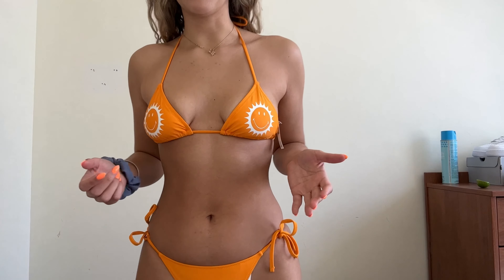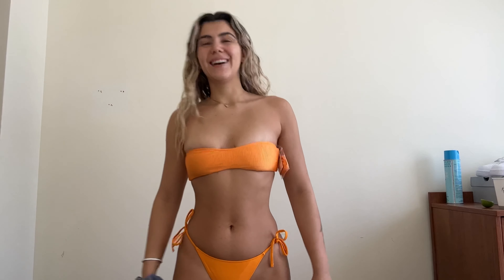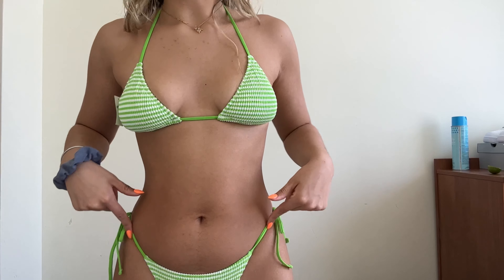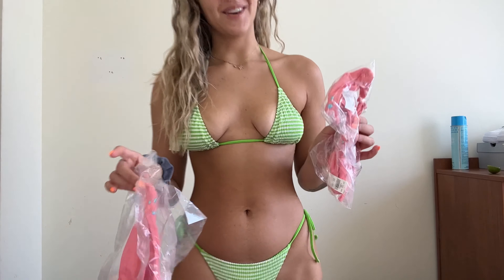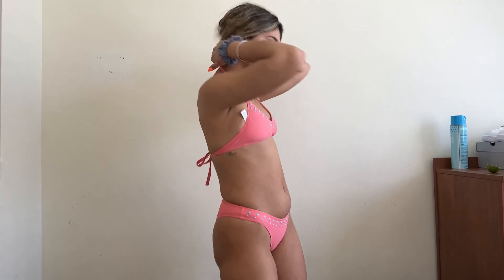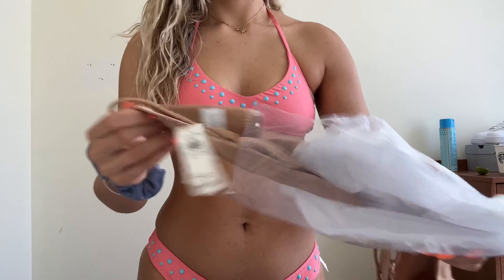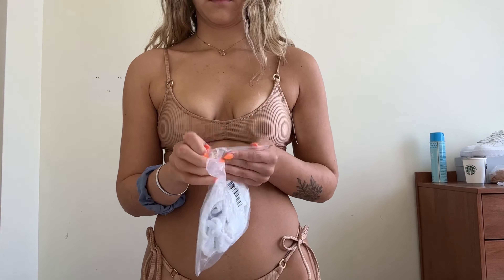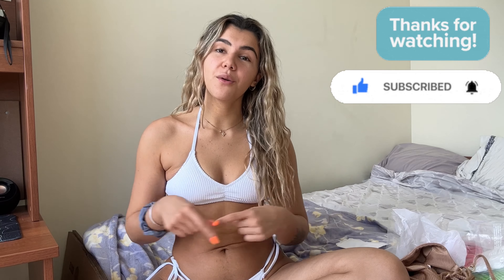Aerie Haul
Socials!

Items Shown:

White One:
Aerie Crinkle Halter Voop Bikini Top
Size S

Aerie Crinkle Cheekiest Tie Bikini Bottom
Size S

Orange One:

Aerie Shine Rib Bandeau Bikini Top
Size S

Aerie Smiley Cheekiest Tie Bikini Bottom
SIze S

Aerie Smiley Triangle Bikini Top
Size S

Brown One:

Aerie Beach Babe Shine Rib Voop Bikini Top
Size S

Aerie Shine Rib Cheekiest Tie Bikini Bottom
Size S

Green One:
Aerie Crinkle Stripe String Triangle Bikini Top
Size S

Aerie Crinkle Stripe Cheekiest Tie Bikini Bottom
Size S

Pink One:
Aerie Halter Voop Bikini Top
Size S

Aerie Cheeky Bikini Bottom
Size S